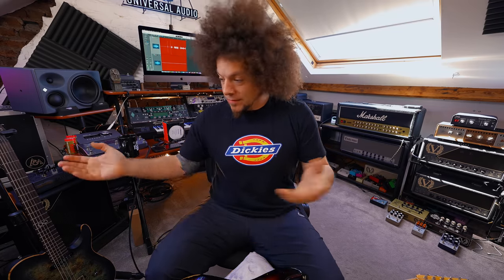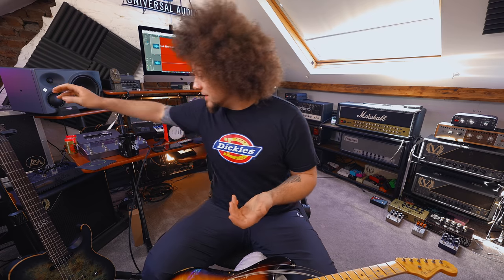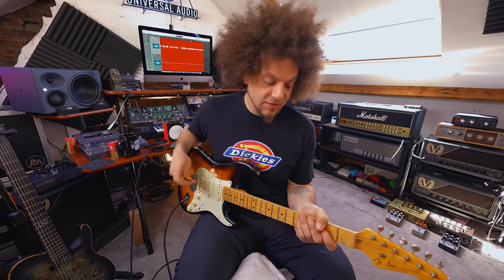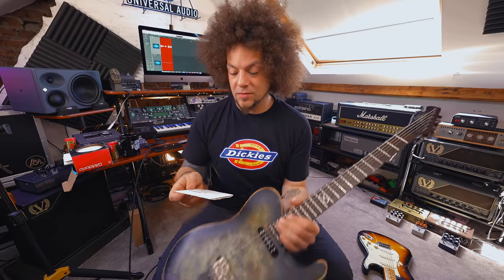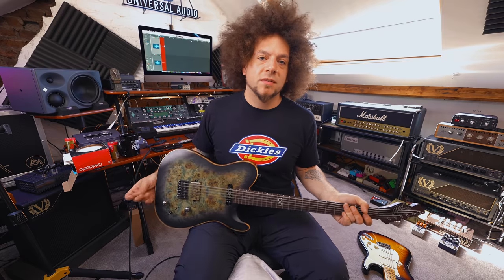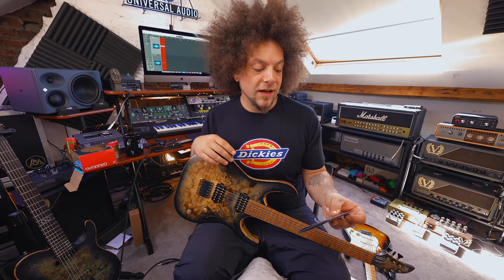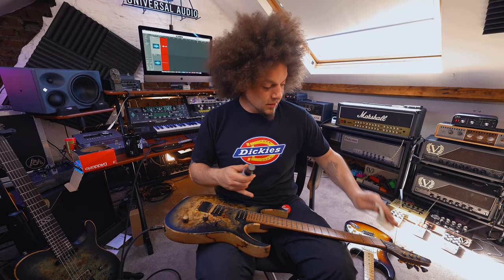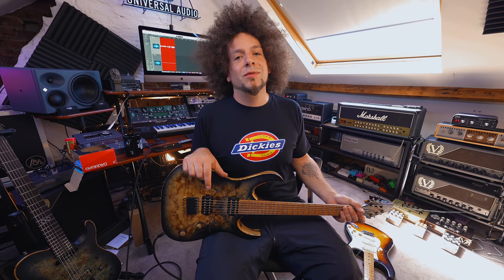How Often Should You Change Your Strings?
Join me as i restring a bunch of my guitars and open up the conversation on restringing. Things i like to do, how often should you change your strings and all sorts!

Lemme know your hacks in the Comments!

00:00 - Intro
00:38 - How Often I Change Strings
01:23 - What Tools and Strat Strings
03:50 - Strat Playing
05:05 - Slapping Strings Into Life
05:56 - Baritone Strings
08:32 - Baritone Playings
10:04 - Saving Special Strings
11:12 - Relic
11:56 - Mayones Strings
13:49 - Mayones Playing
16:10 - Summary

⬇️⬇️⬇️ Feel free to read this ⬇️⬇️⬇️

Hey guys, I’m Rabea. Thank you so much for checking out my channel.

//  MY MUSIC  \\

//  COLLABORATIONS  \\

//  FOLLOW ME  \\